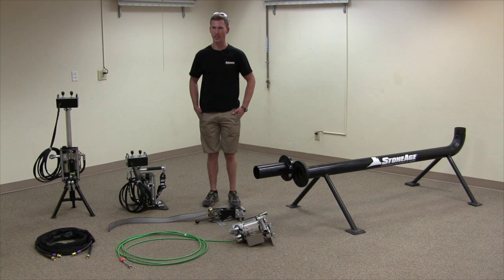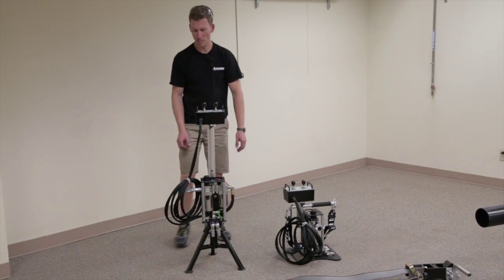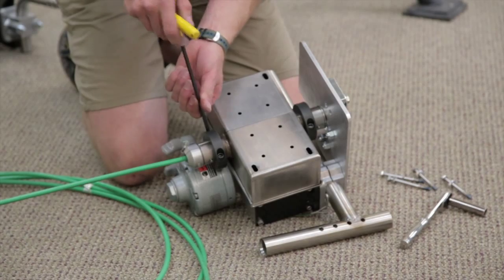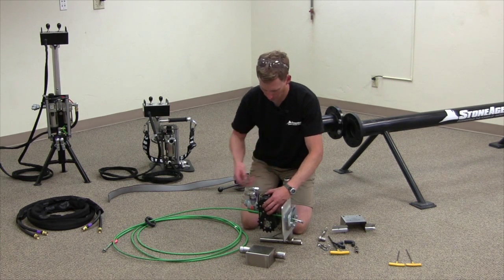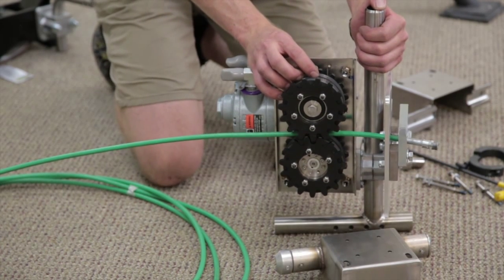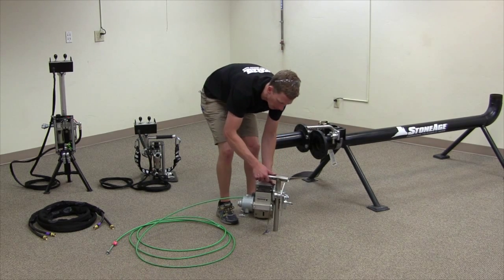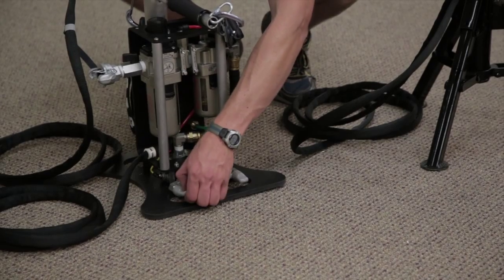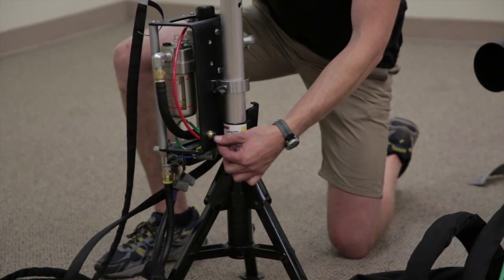StoneAge® ABX-PRO Training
This is a prototype of the StoneAge ABX-PRO.

The StoneAge AutoBox™ ABX-PRO (referred to in this video as the QuickDrive) is a lightweight and portable system engineered to drive a single lance for pipe cleaning applications.

This video walks through the parts, assembly, and operation of the early version of the ABX-PRO system.